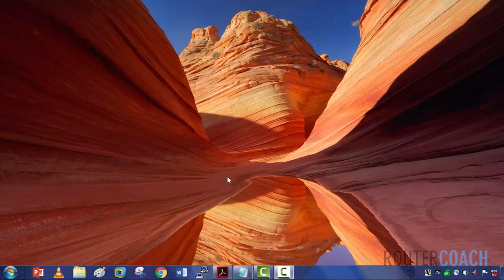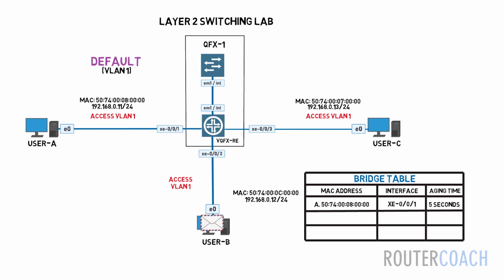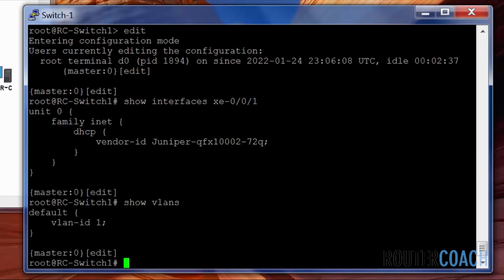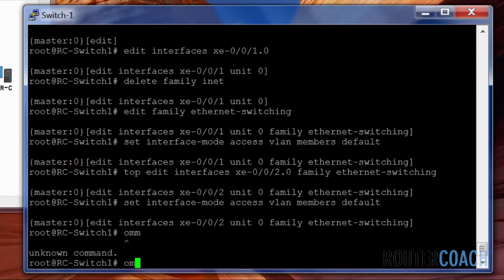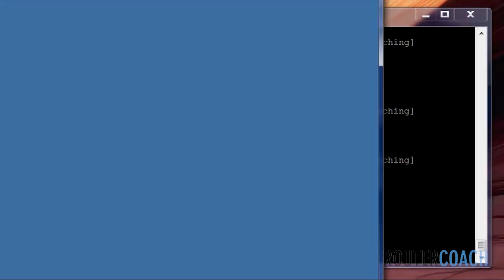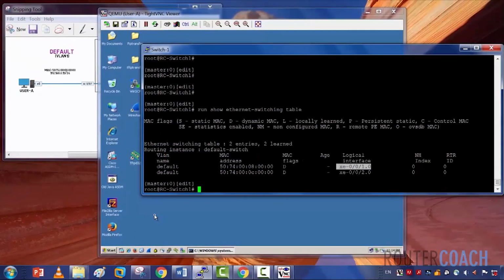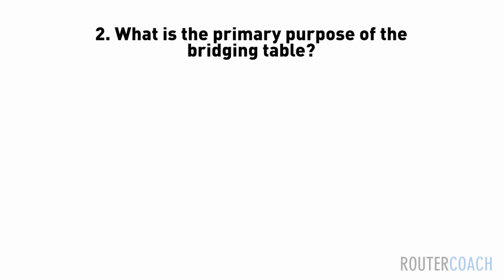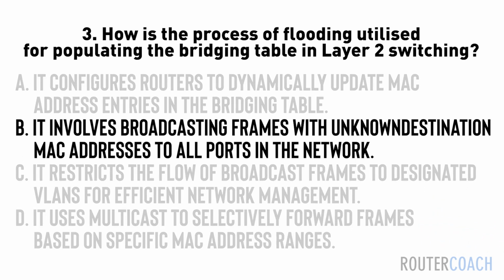1 JNCIS-ENT Introduction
You've finished your JNCIA and love Juniper devices and are wondering what to do next? The JNCIS-ENT delivered by routercoach will take you on that journey assisting you with getting an intermediate knowledge of routing and switching on Juniper devices. Kicking off with Layer 2 switching.